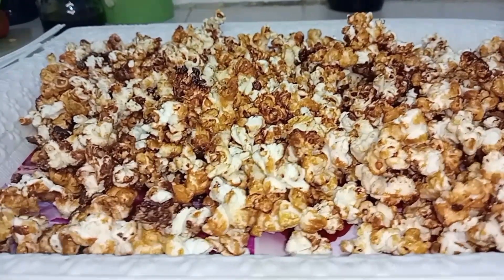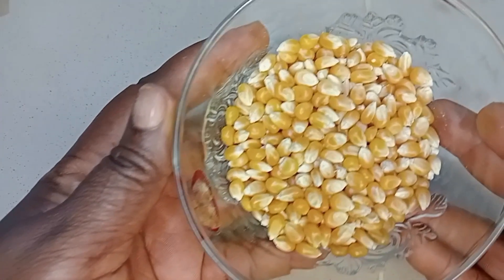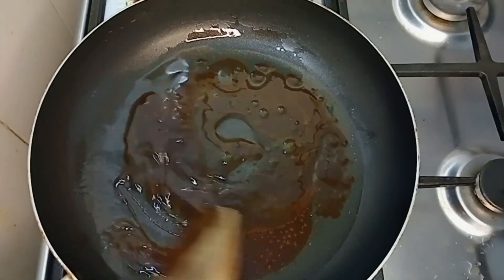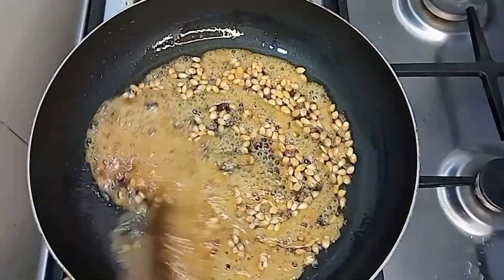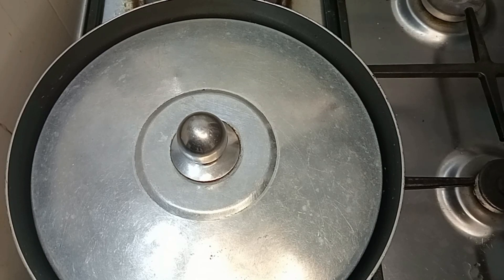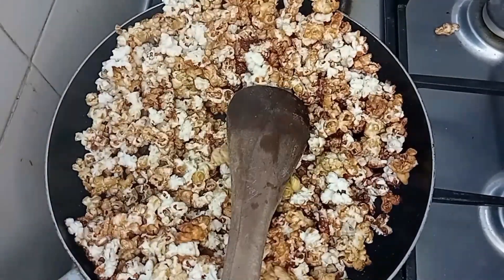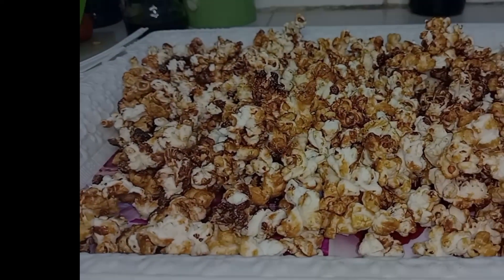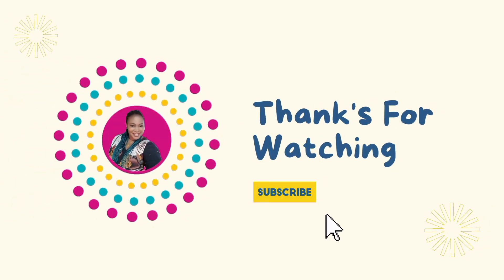How to Make Pop Corn With Honey|| No Sugar Pop Corn || homemade Pop corn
Hello beautiful people. In today's video you will learn how to make pop corn at the comfort of your home with no sugar.

Most people don't eat pop corn just because sugar is added

So in today's video you will see how I make this with natural honey.

Thanks always 🥰